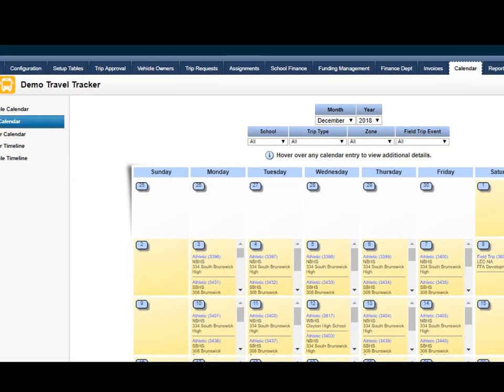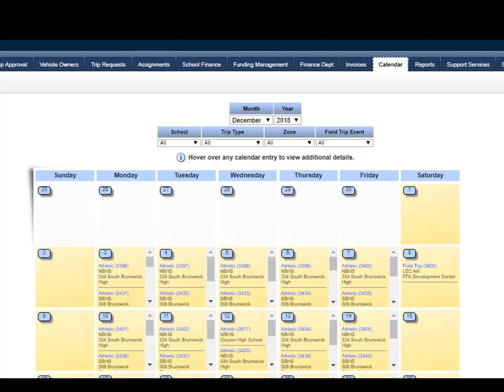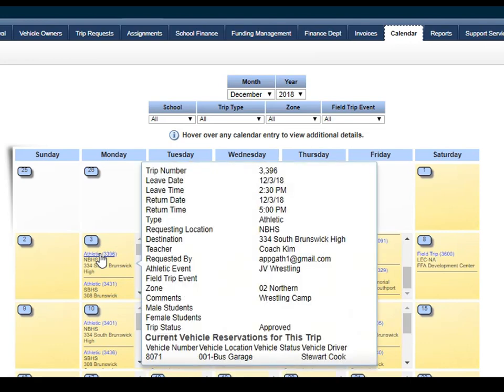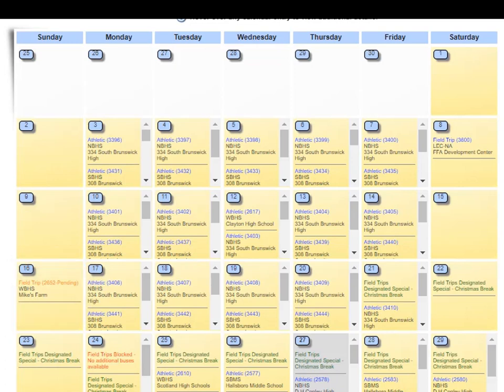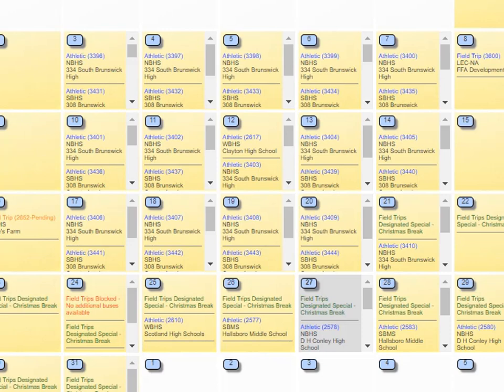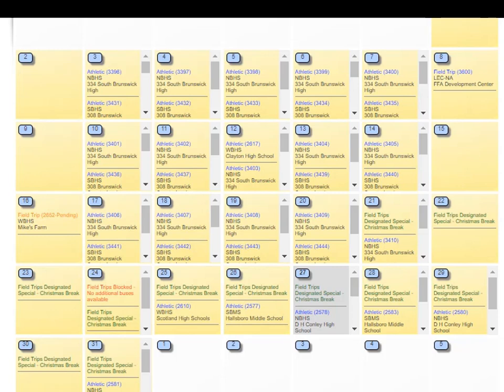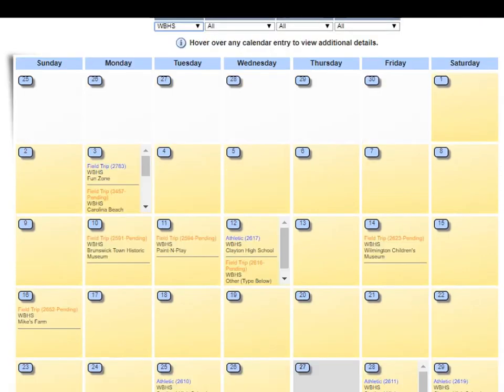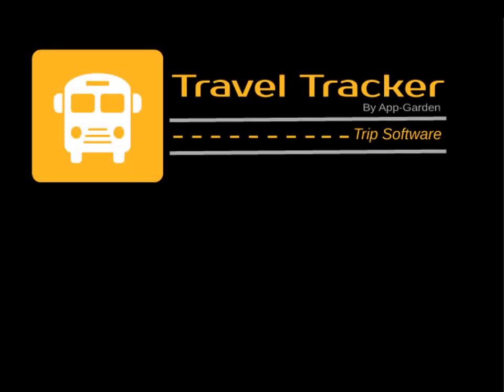Travel Tracker Tip Using the Trip Calendar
The Travel Tracker field trip software provides an easy to use district wide calendar that makes it easy to see all trips that are scheduled.  Watch this short video to learn more about the Travel Tracker trip calendar.